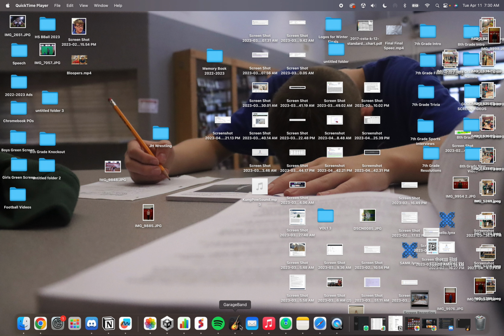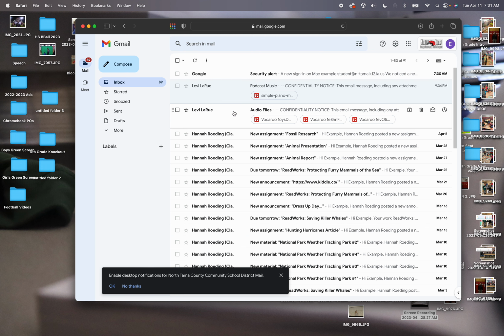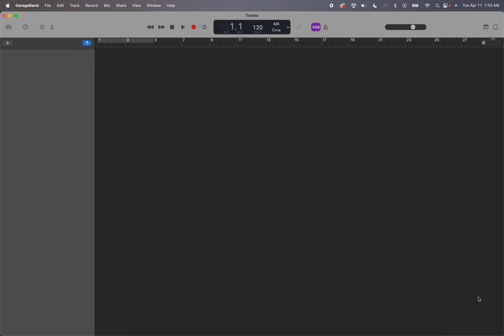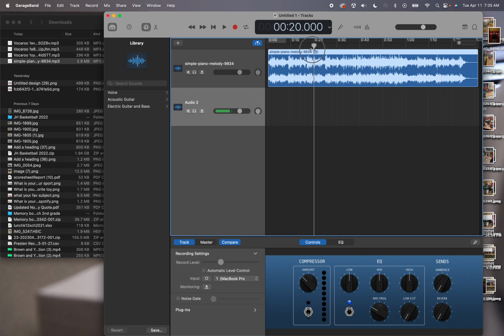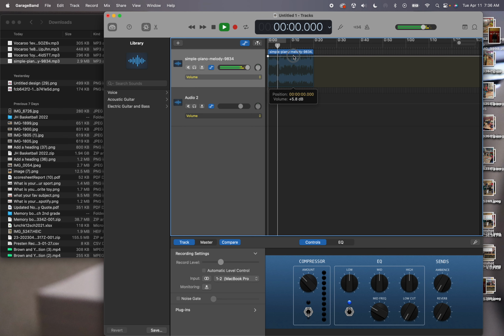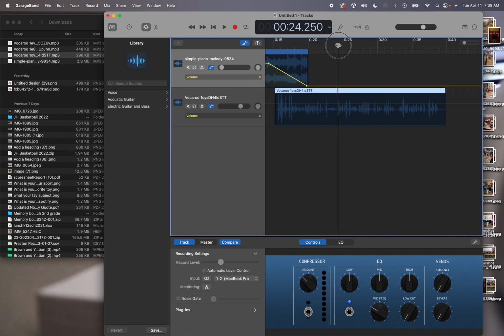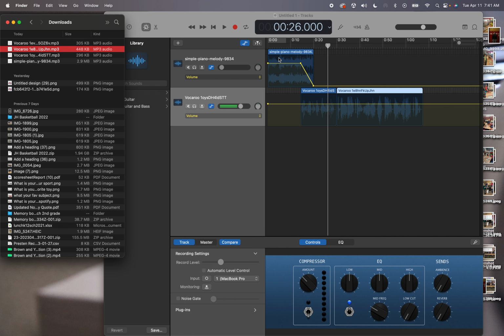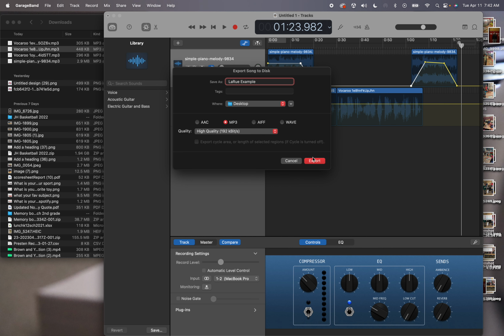How to Edit Your Podcast Using GarageBand